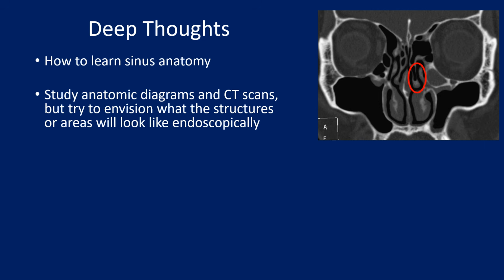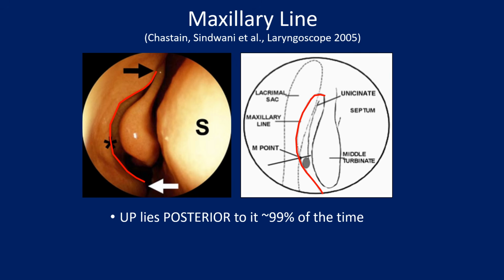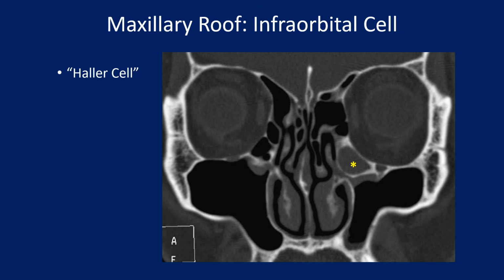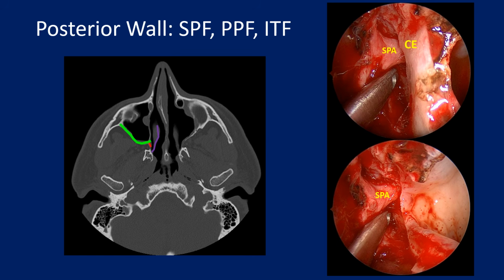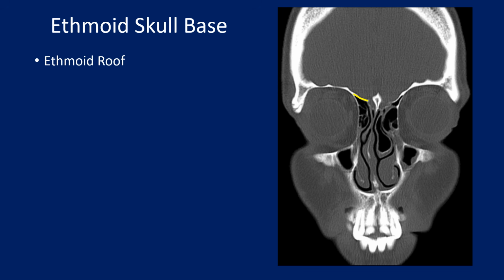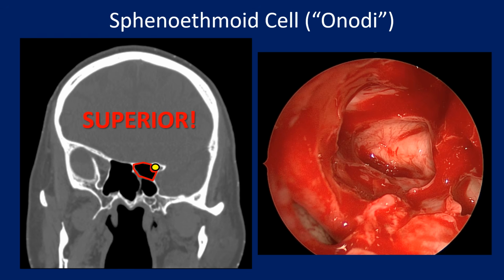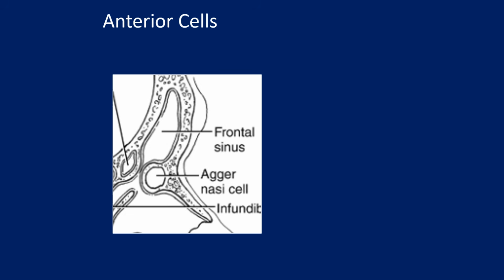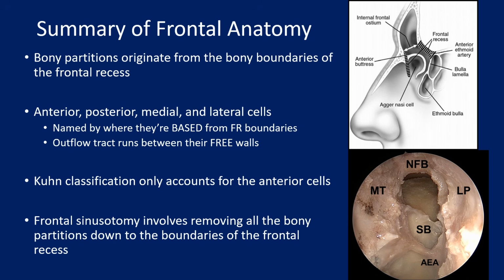Sinus Anatomy for Sinus Surgery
Trying to learn paranasal sinus anatomy? Reading 50 papers, trying to find diagrams online, or trying to find pertinent videos online? These are all important aspects of learning sinus anatomy so that you can perform safe and effective sinus surgery. This video is a recorded presentation I gave recently for our annual resident sinus dissection course. The anatomy is presented in the order which one typically encounters the sinuses during sinus surgery. I try to make each section surgically pertinent, but nothing trumps the continuous learning process of tireless reading of articles and anatomic diagrams, and of course as much hands-on training in the operating room as one can do. Hopefully this presentation helps residents in training, or anyone else with a deep interest in the sinuses.